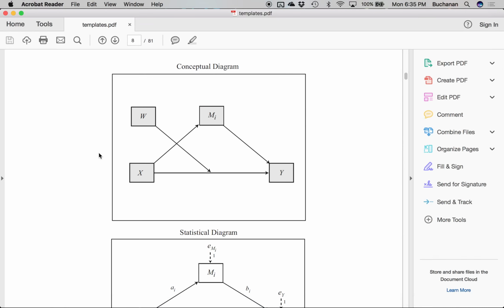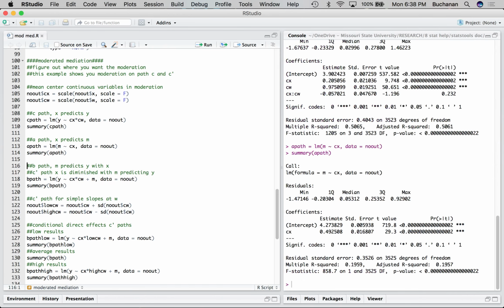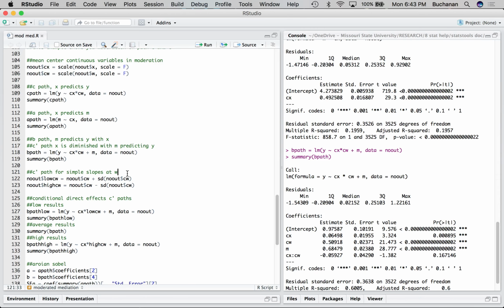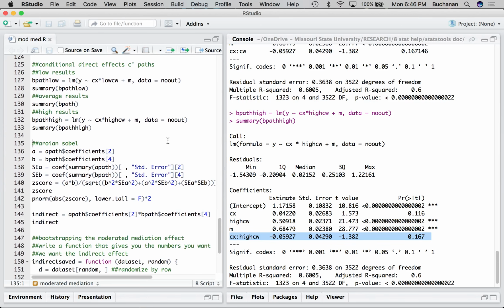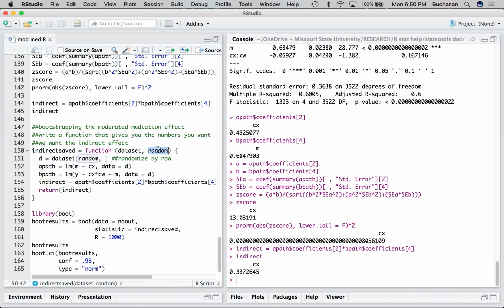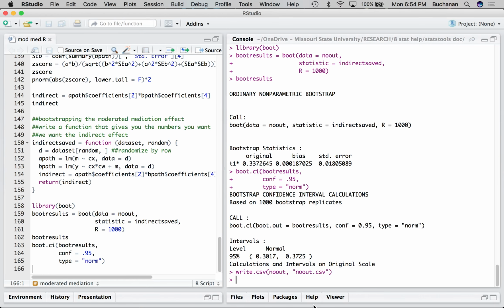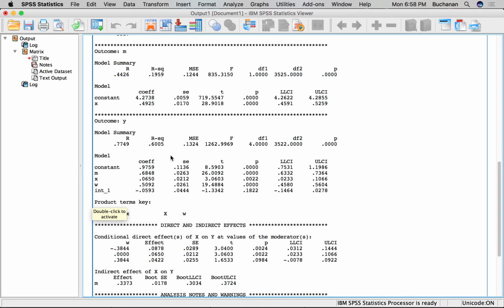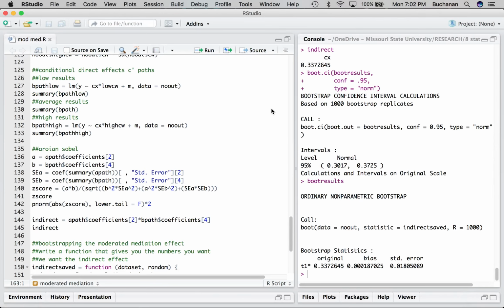R - Moderated Mediation with Bootstrapping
Summer 2017

This video shows you how to perform a moderation mediation analysis with bootstrapping, which is similar to similar to Model 5 as part of the Process plug in for SPSS. A comparison is provided in the video.